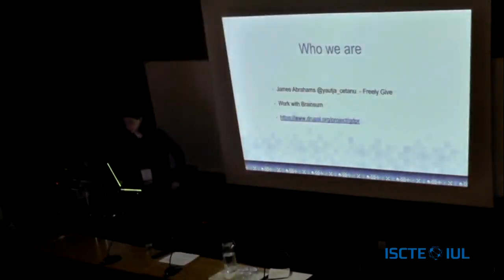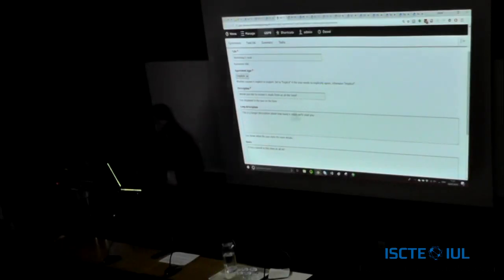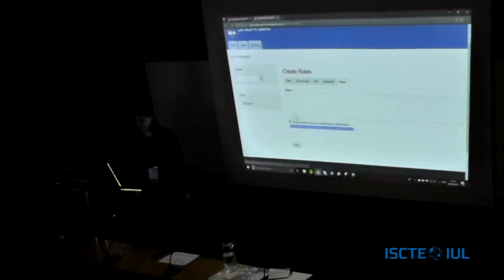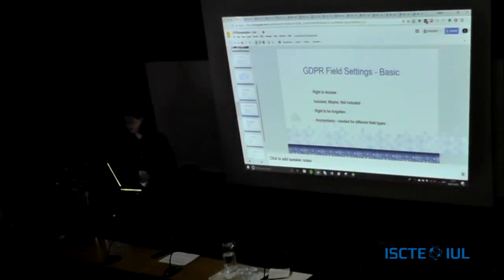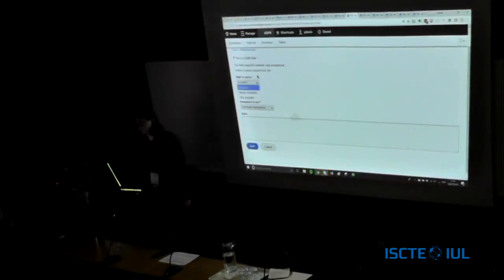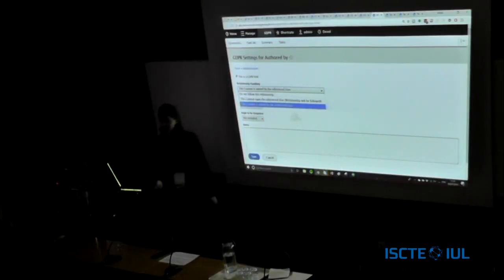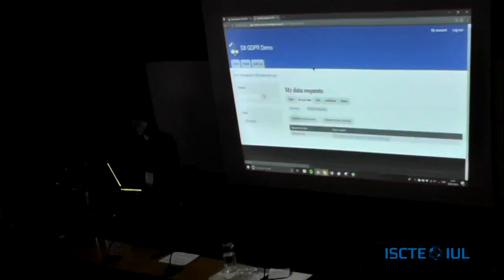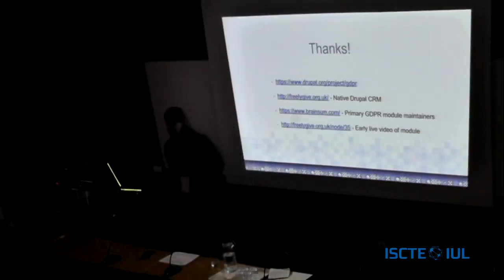Drupal dev days Lisbon 2018 6th Friday - Drupal GDPR Module - Exploration Of A Suite Of Drupal...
Drupal GDPR Module - Exploration of a suite of Drupal specific GDPR tools to help achieve compatibility.

Description:

We (FreelyGive) have been working on a suite of GDPR tools in collaboration with BRAINSUM as a result of our experience working with native Drupal CRM. In this talk I will demonstrate the tools we have built, some of the rationale behind why we built them like that and how to use them.
This includes:
• A dashboard for end users to request "Right to access" and "Right to be forgotten"
• Tools for site builders and data protection offers to see an overview of all Drupal fields and their GDPR settings (Included, Maybe, Not included or anonymise)
• Various different sanitisers for anonymising certain fields
• Tasks for staff to process these requests including any last minute additions
• Ability to create multiple revisionable consent policies which you can then attach to specific forms or entities
• An audit trail of those consent fields every time someone implicitly or explicitly consents to something (and which revision they saw)
• Tools for safely documenting exporting user data through integration with views data export
• A specific take on handling the backup and restore process where some individuals have asked to be forgotten.